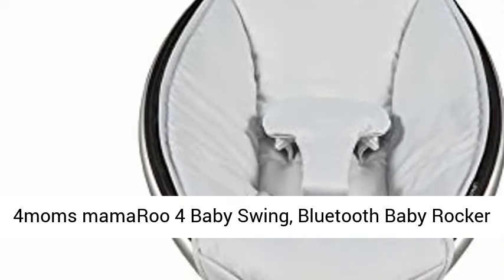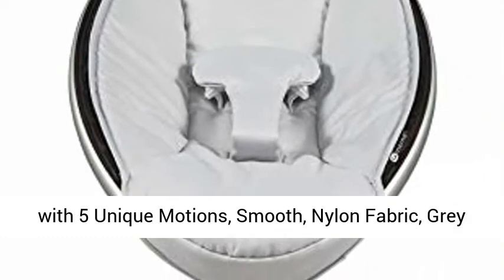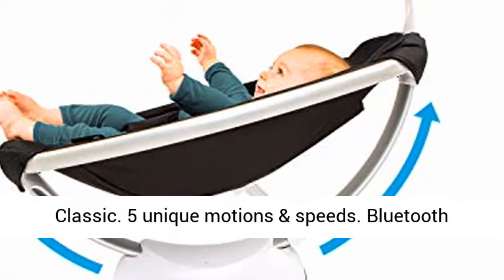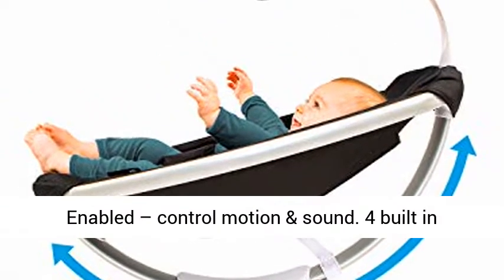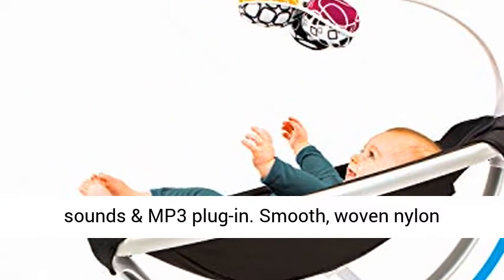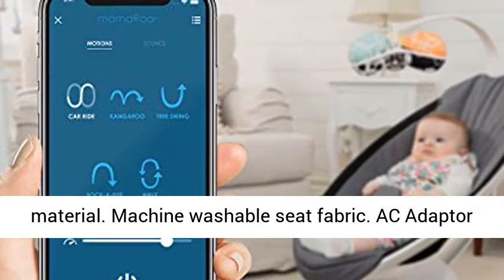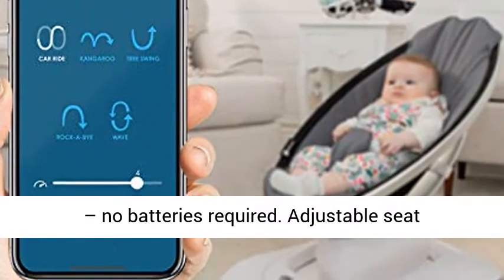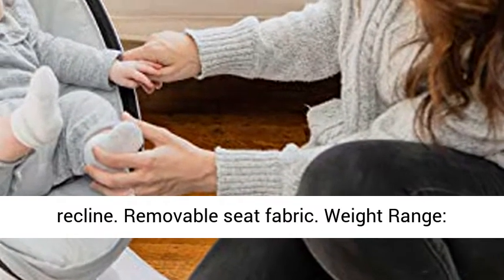Skip Hop Diaper Bag Grand Central Take It All Tote with Changing Pad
Skip Hop Diaper Bag: Grand Central Take-It-All Tote with Changing Pad Wipe with a damp cloth
Light-up Cloud Bounce Counter Tracks Baby's Jumps And Rewards Infant With Colorful Lights, Sounds And Applause After 100 Jump Milestone
Clip-on Toys To Customize Baby's Play: Swaying Trees Teach Cause And Effect; Fox Jumping Jack Jumps As Baby Jumps; Spinning Bee Rattles And Wobbles; Hedgehog Mirror With Tambourines On Each Side
360-degree Fully Rotating Activity Saucer Seat So Infants Can Sit, Swivel And Bounce and Jump For Maximum Exploration And Playtime Activity
Easily Folds Flat For Storage And Convenience; Strap Secures Folded Jumper For Easy Travel And Portability. Adjustable To Five Heights As Baby Grows
JPMA Certified. Conforms To Astm F20210 Safety Standards - Size (inches): 34.65l X 33.5w X 28.75h; (cm): 88l X 85w X 73h - Requires Three Aaa Batteries, Not Included"